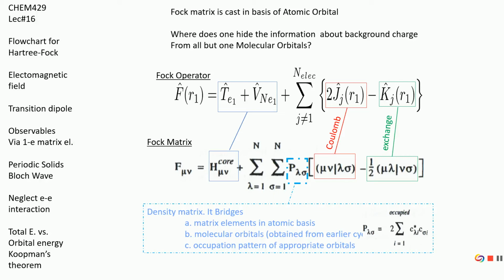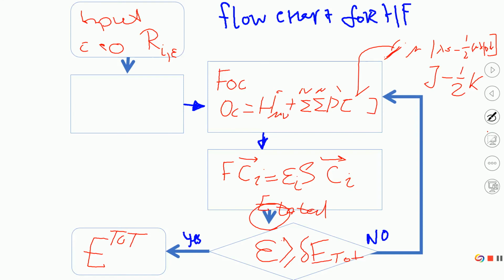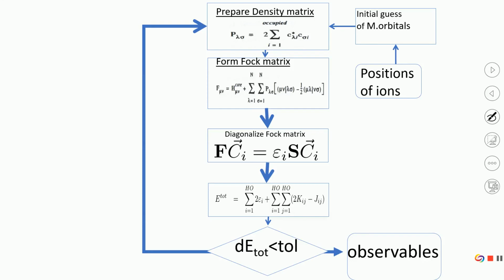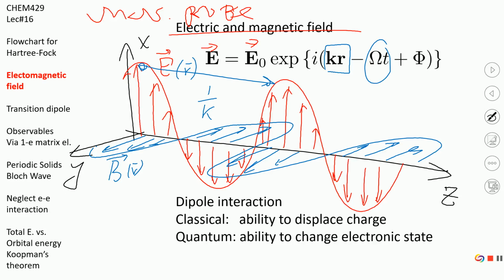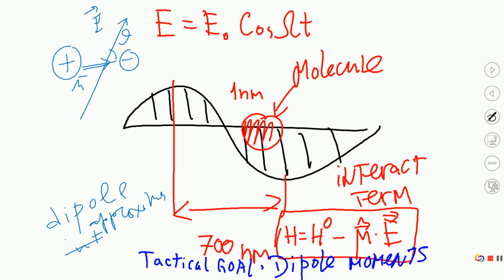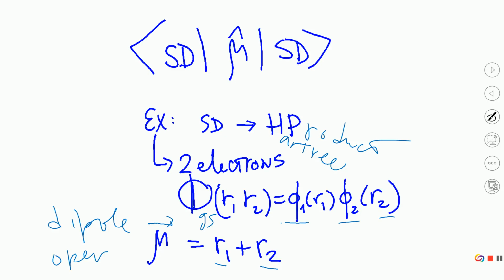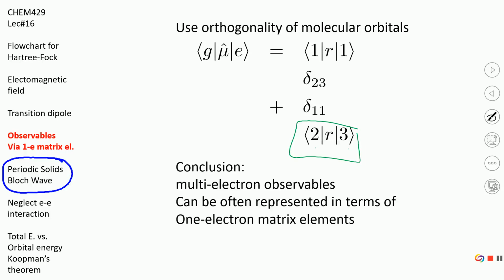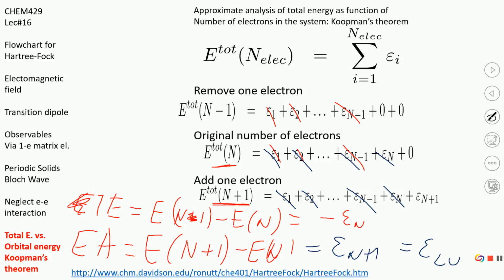CHEM676, lec 15